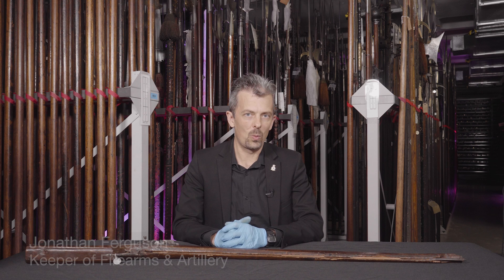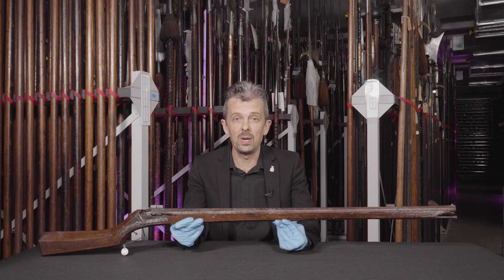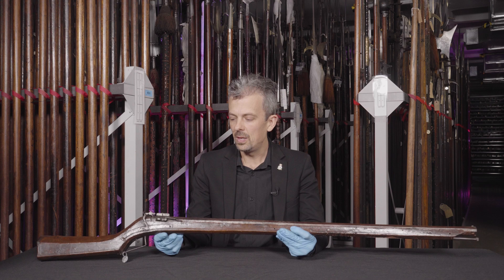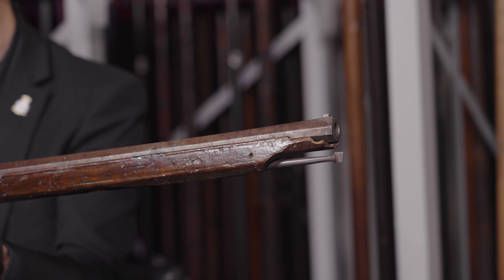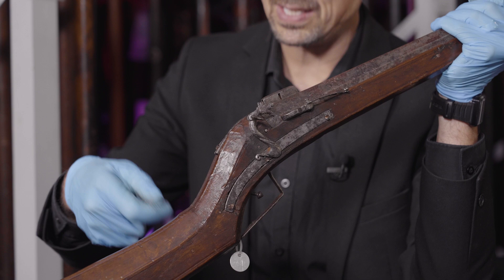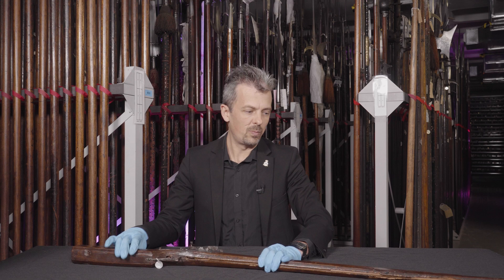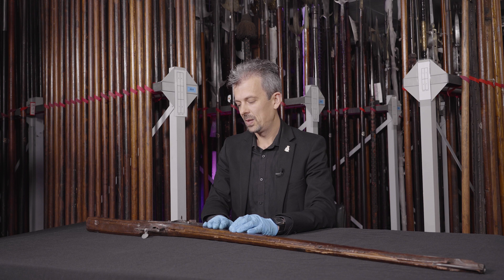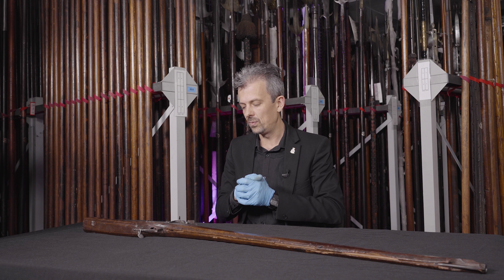An Arquebus from Henry VIII's army, with firearms and weapon expert Jonathan Ferguson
This remarkably well made weapon was purchased by Henry VIII from Italy to arm his forces 500 years ago. The arquebus is similar to examples found on the Mary Rose and can trace its roots back to a gun making region of Italy with high repute.